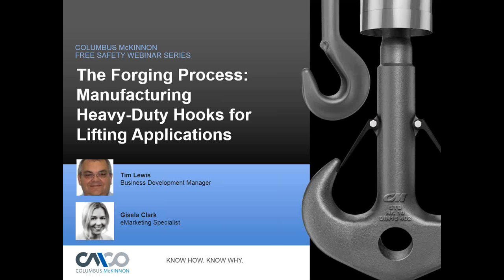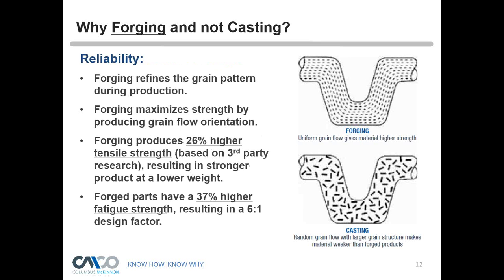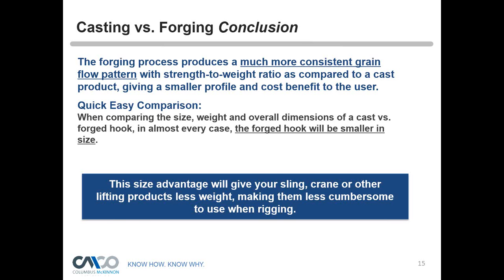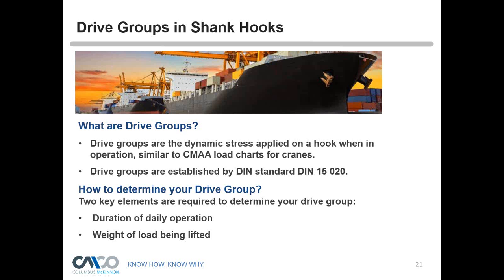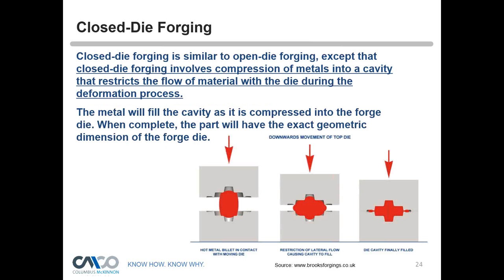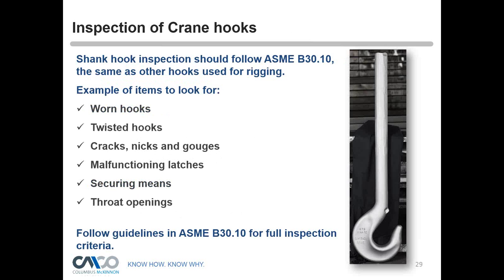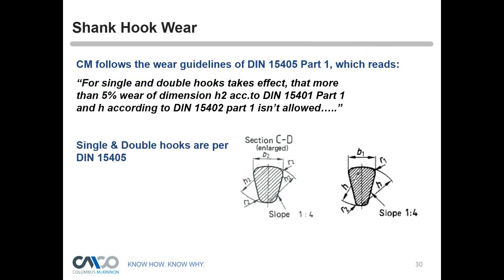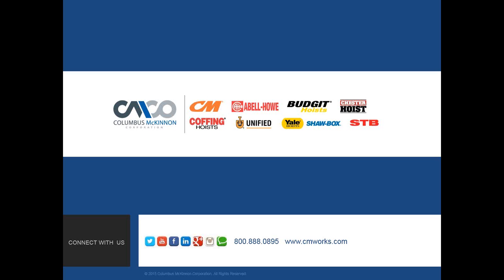Safety Webinar: The Forging Process - Manufacturing Heavy Duty Hooks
In this webinar, we will cover the process used to forge heavy-duty lifting hooks, including bar heating, preforming, forging, cleaning and die testing. We will also provide an overview of DIN and ASME requirements regarding design and related applications.